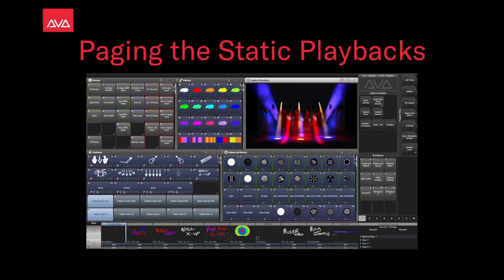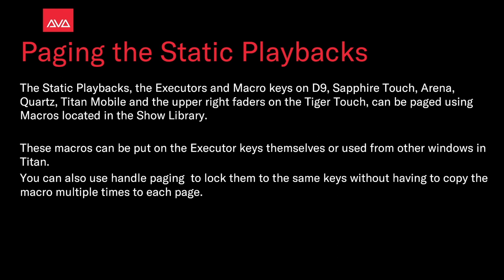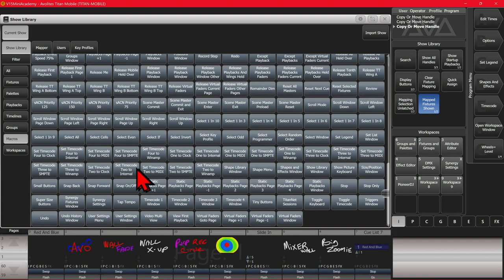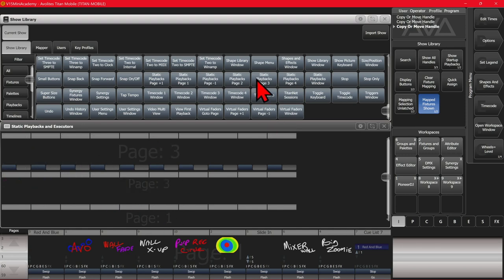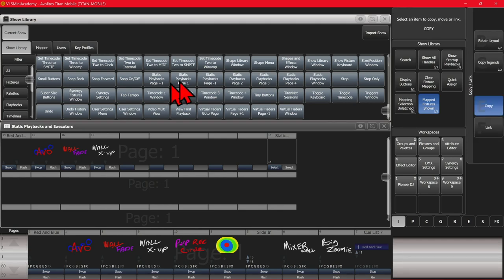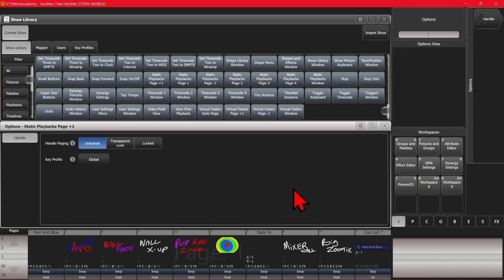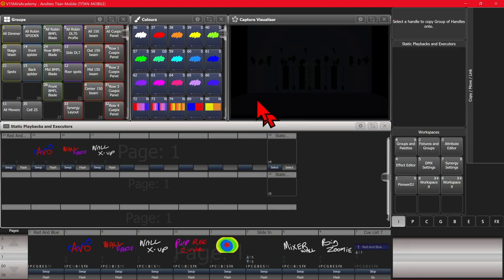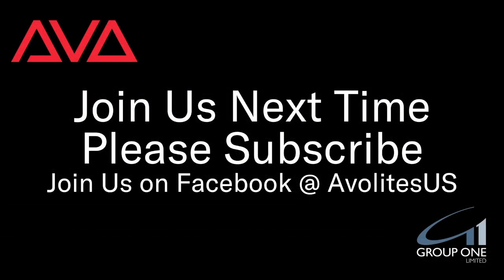Paging the Static Playbacks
In this Quick Tips video we have look at how to page the Static playbacks/ Macros and Executors  in Titan